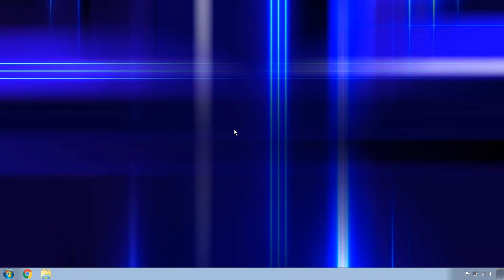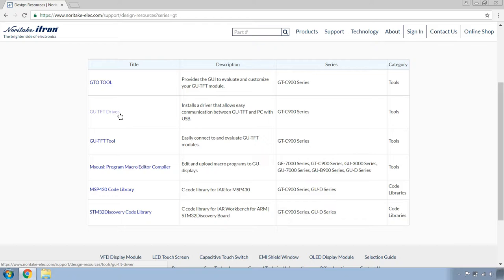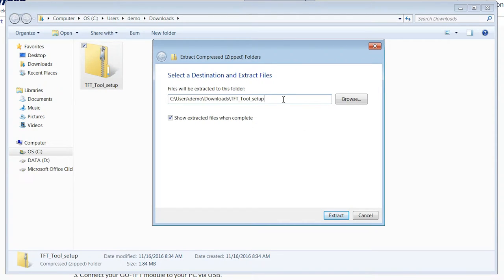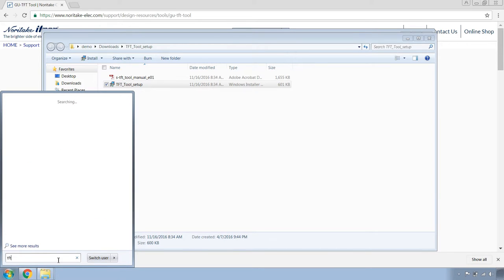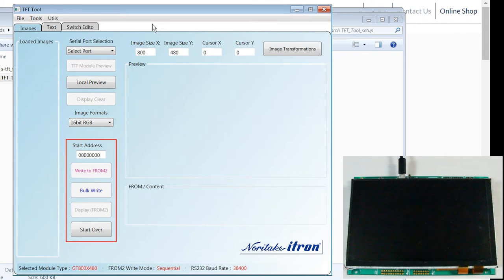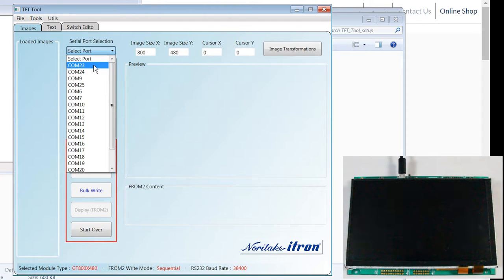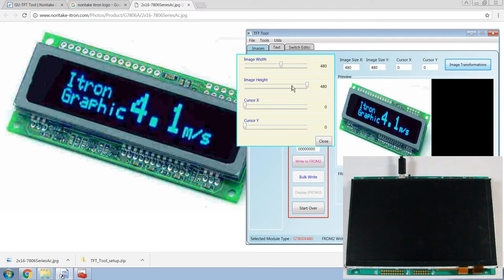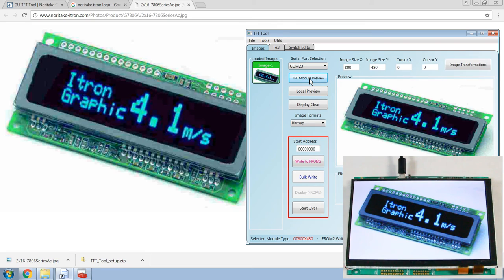Noritake GU-TFT Tutorial | Part 1: Displaying an Image with GU-TFT Tool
Learn how to display an image on your GU-TFT module using our GU-TFT tool.